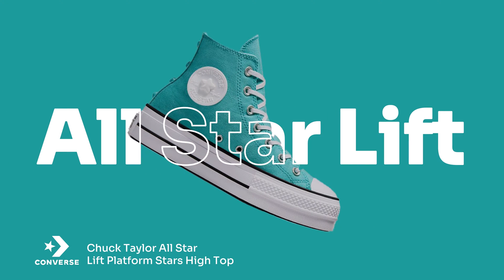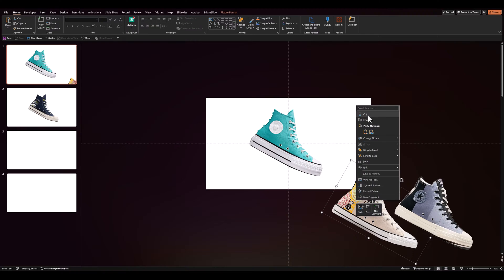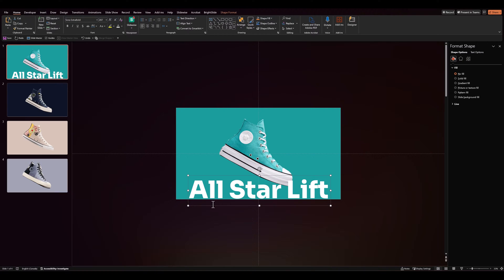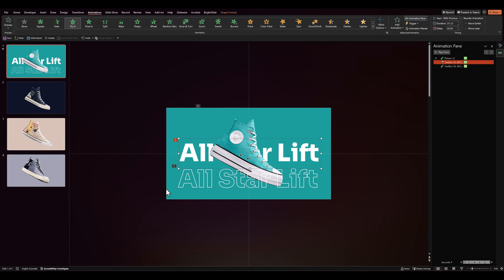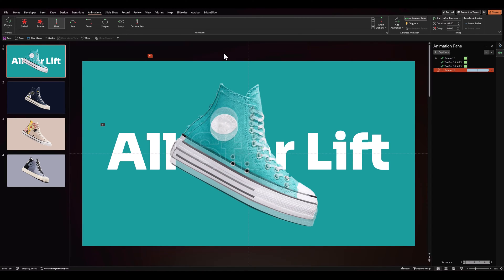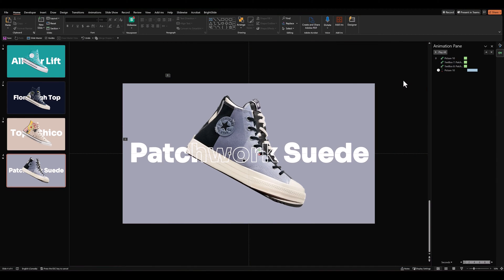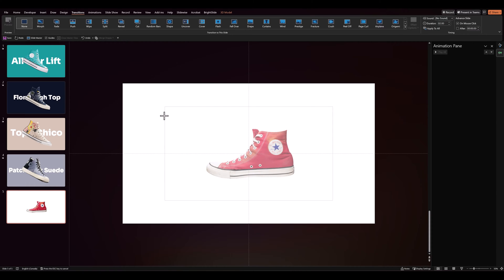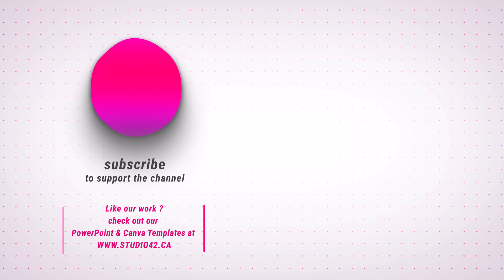Stroke Text Animation in PowerPoint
✒️ Learn how to create a stroke text animation that will add a dynamic element to your presentations. Whether for titles, quotes, or key points, this tutorial will help you master the art of stroke text animations in PowerPoint.